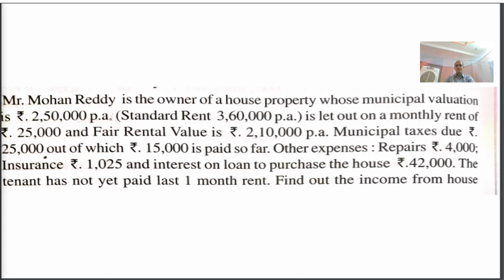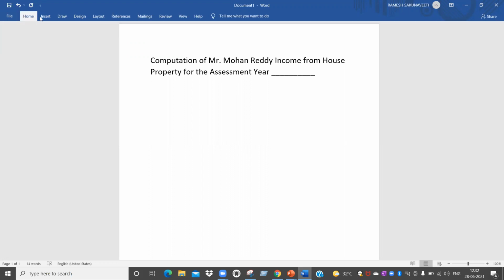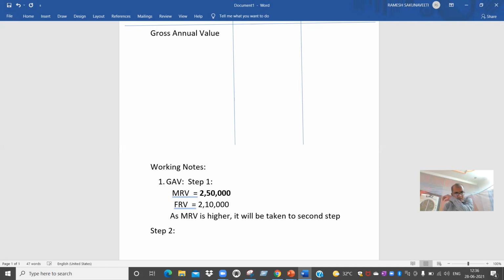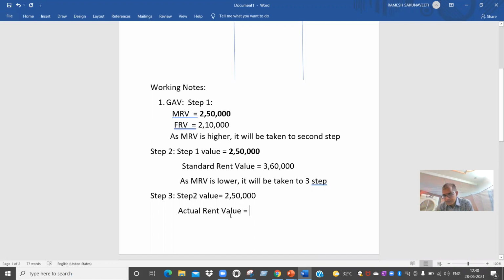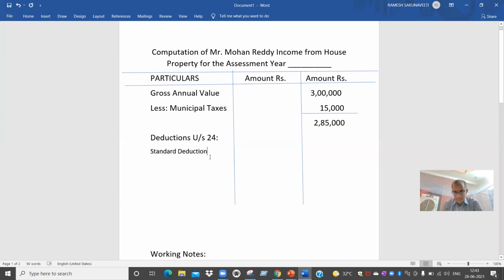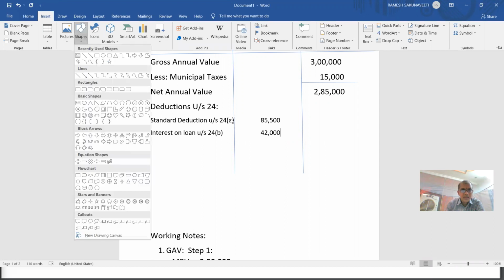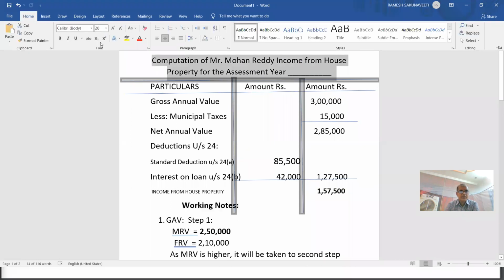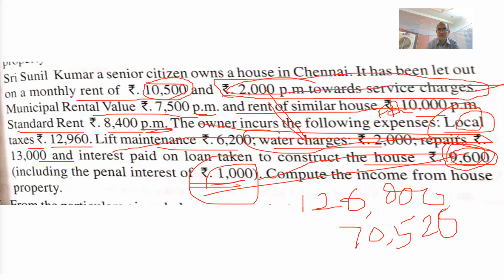16 # INCOME TAX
INCOME TAX INCOME FROM HOUSE PROPERTY BCOM MCOM RAMESH COMMERCE TAXATION CA ICWA CS